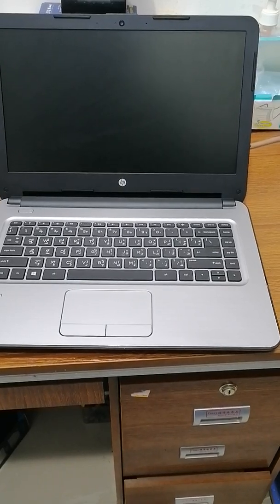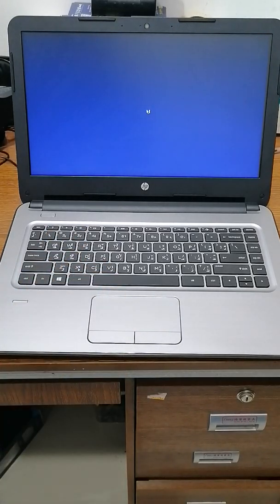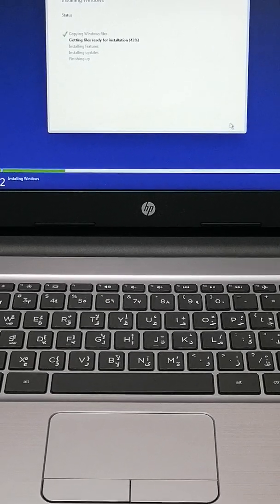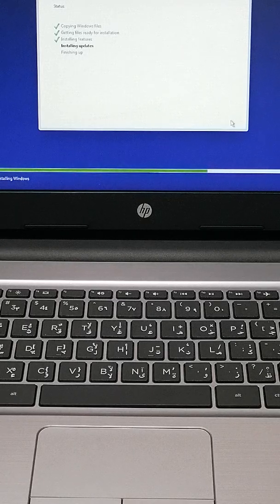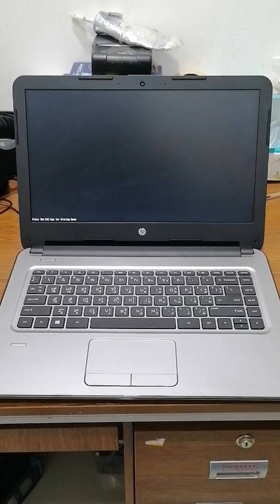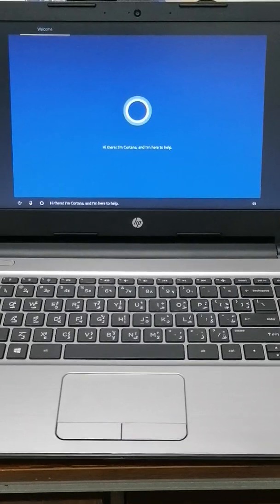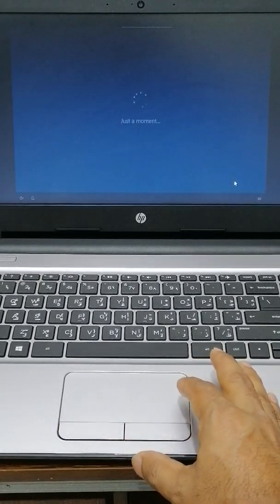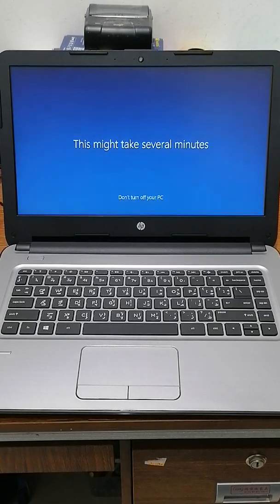how to install windows 10 USB and DVD Dell hp Asus Acer AL laptop